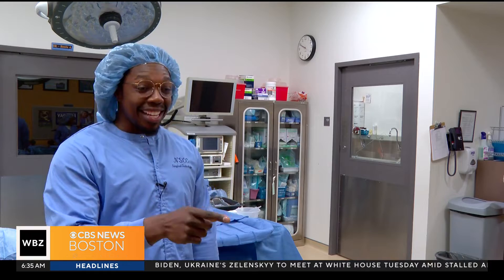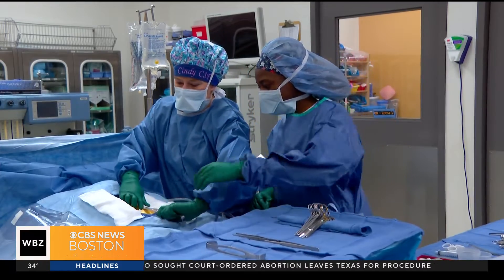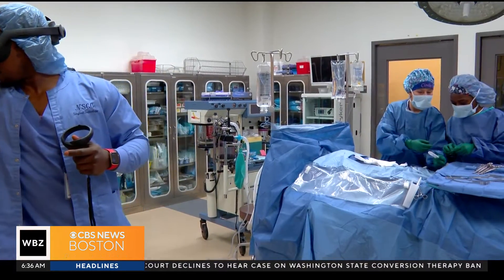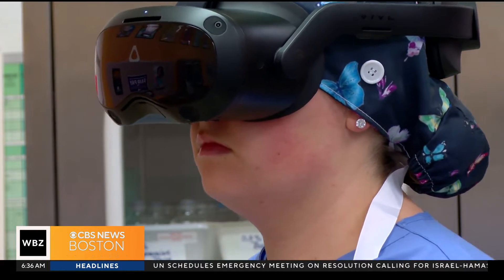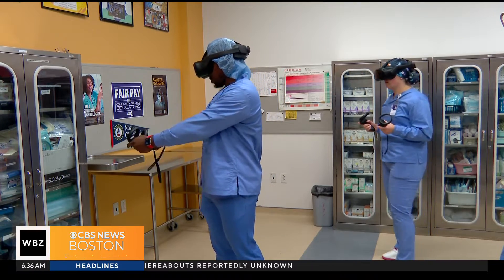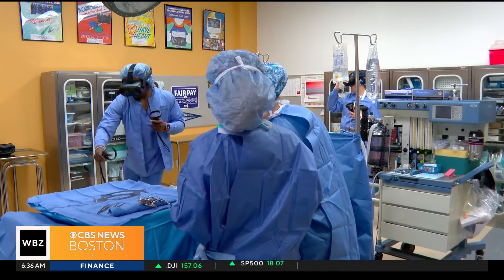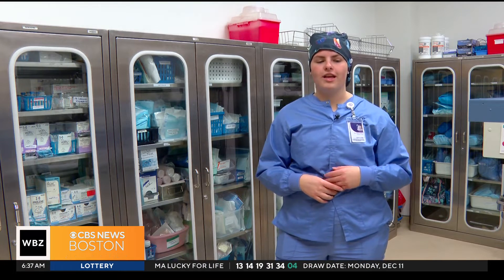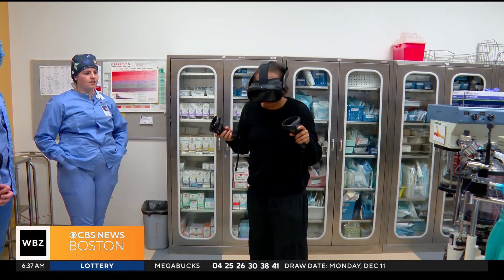Virtual reality surgery puts community college students in simulated operating rooms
WBZ-TV's Katrina Kincade reports.